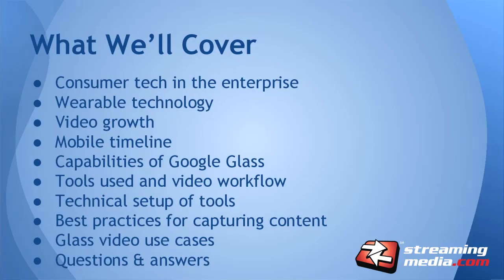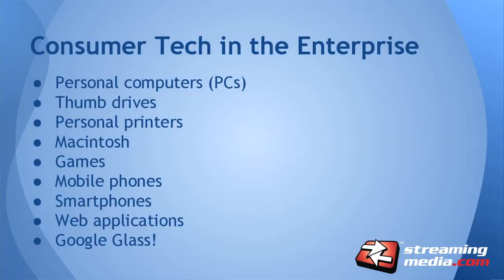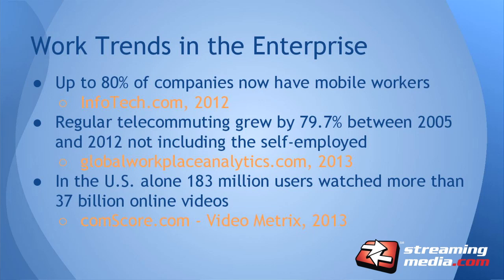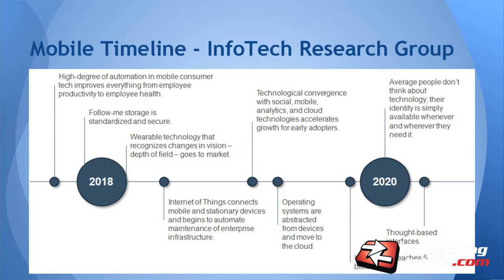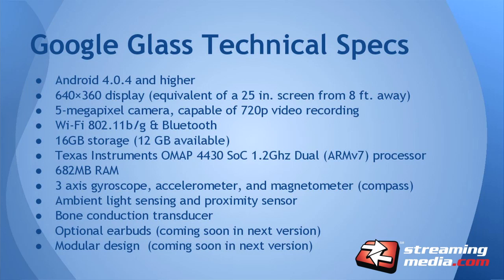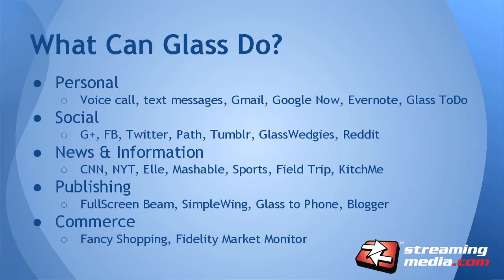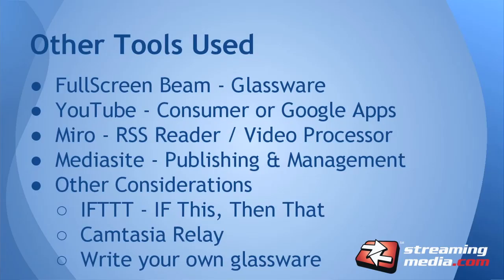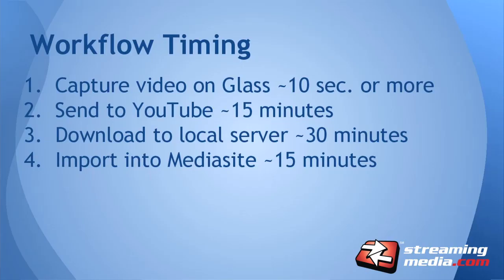Using Google Glass to Capture and Publish Videos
This presentation looks at Glass and its capabilities, and discusses best practices.